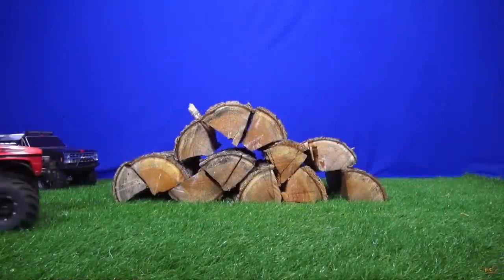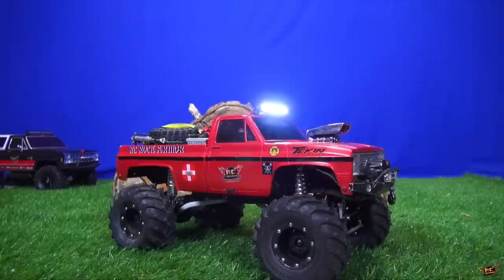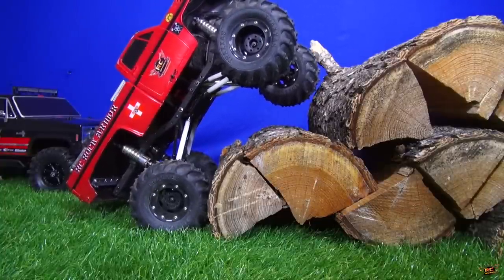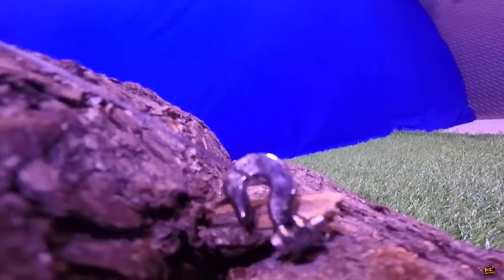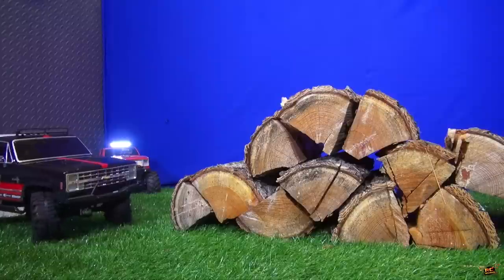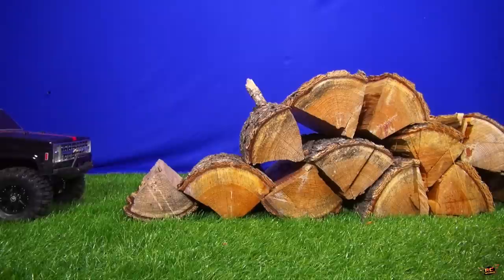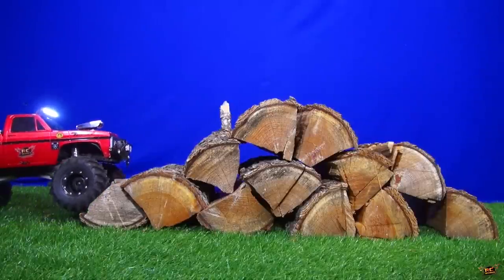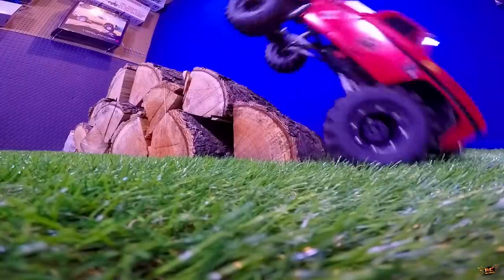RC ADVENTURES - AXiAL BEAST vs Vaterra ASCENDER - Indoor Crawling with 4x4 Trail Trucks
- Hard Tires vs Soft Tires - this video truly turned out anything BUT fair! From course modifications to using a winch - who actually won?  The Red Truck is a custom modified Axial SCX10, and weighs about 8lbs.  The Black Vaterra Ascender is only about 4lbs.